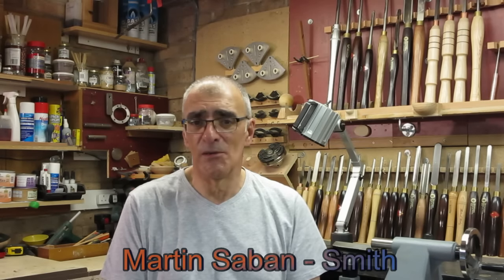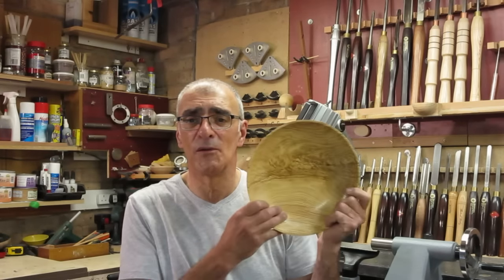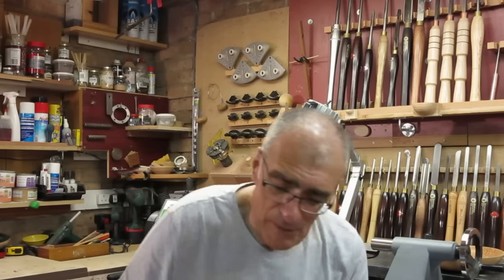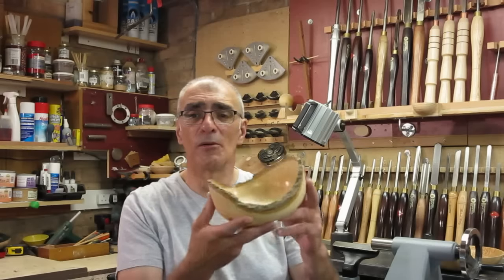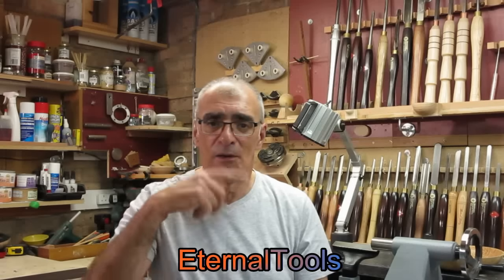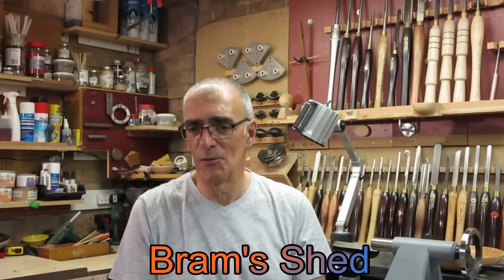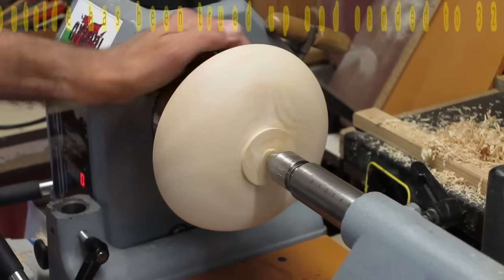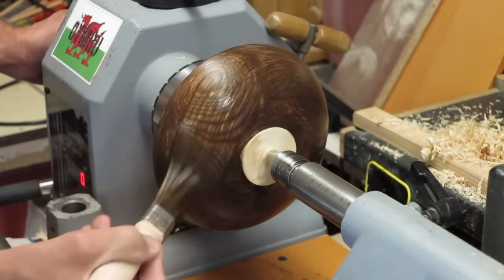Woodturning - Scorching and Dyeing - An Introduction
The methods I have found worked quite well for scorching and dying a turned piece.